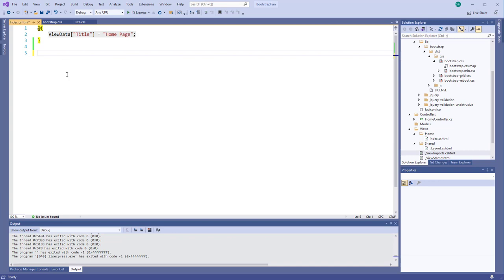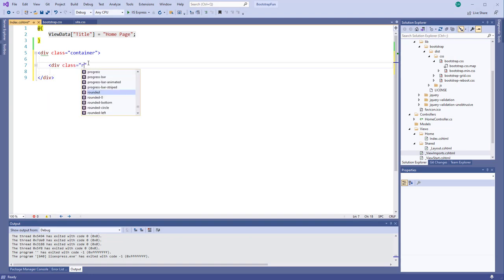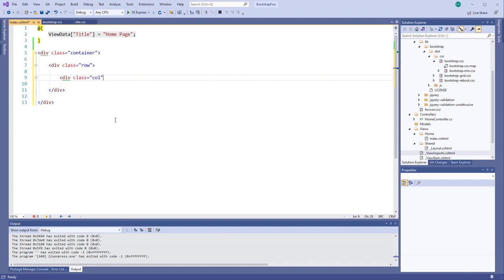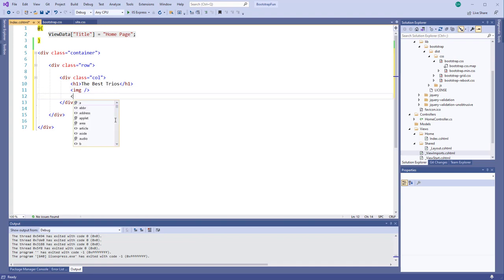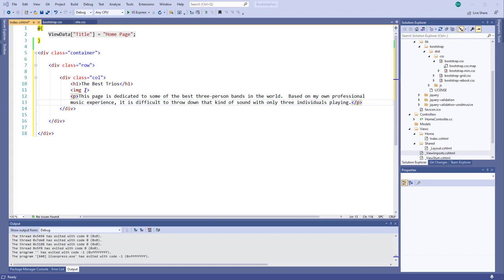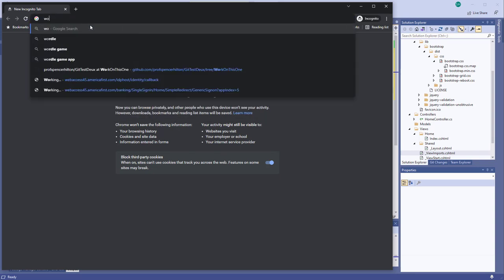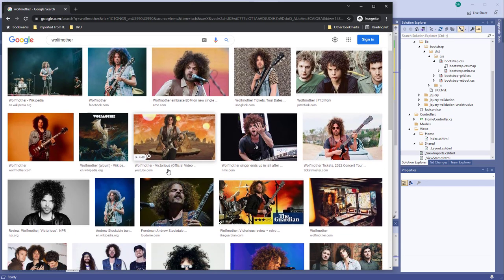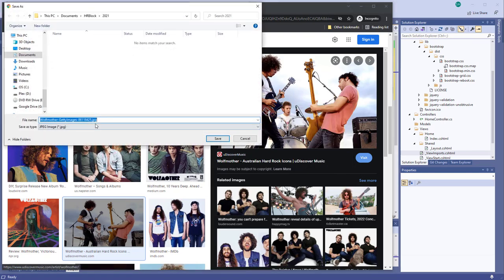Bootstrap Grid - 04 - Trios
The series of videos goes over using the Bootstrap Grid to lay out our websites.  This video introduces the example site we will be building.